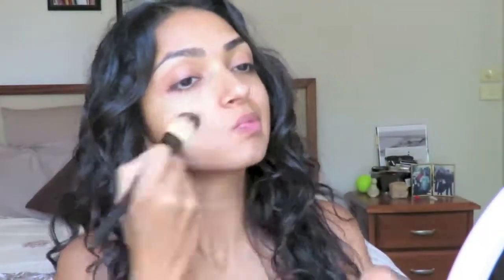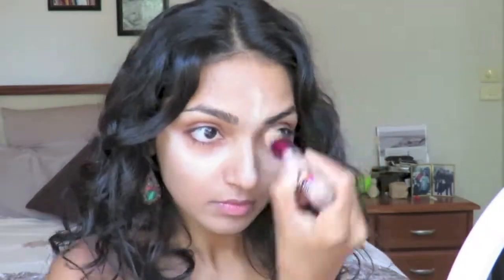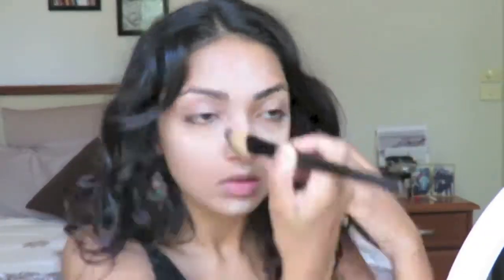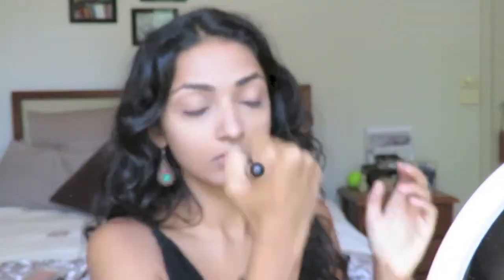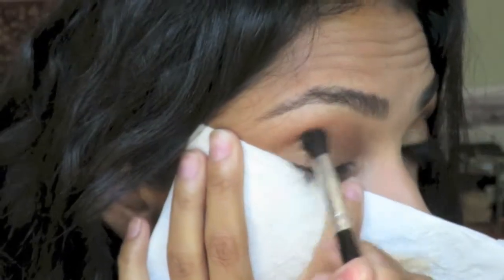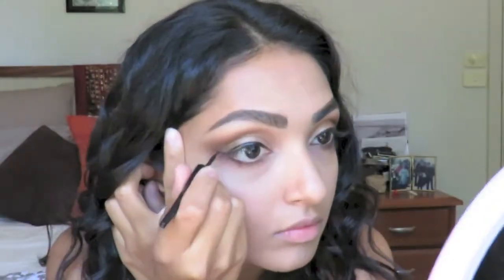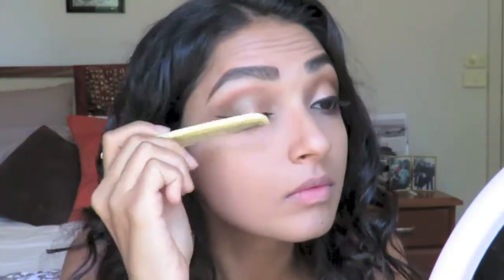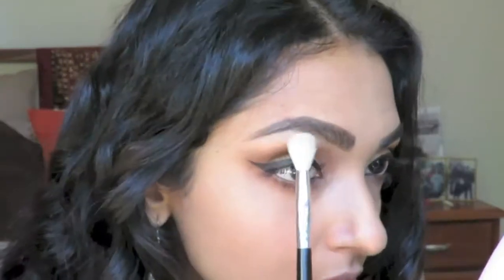Funny Makeup Voice Over- The Pirate's Wife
This is what happens when some strange Aussie man does a makeup tutorial voice over.